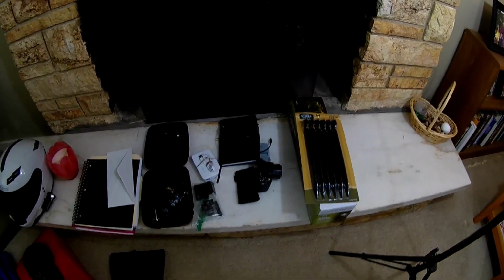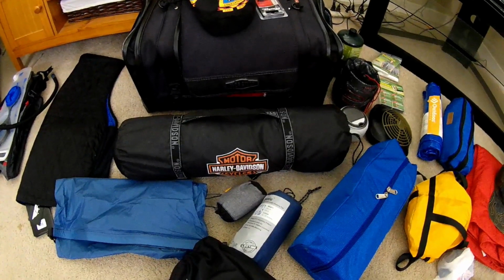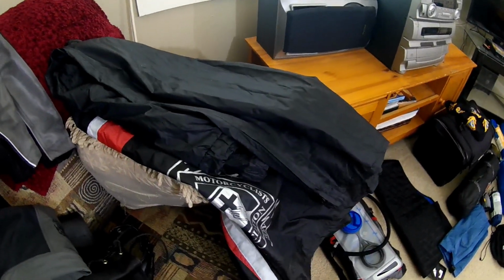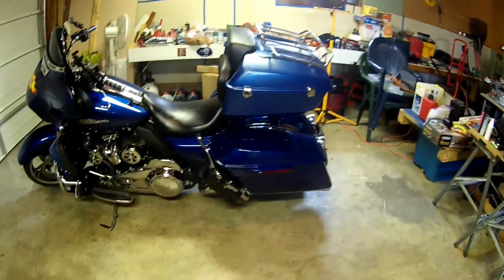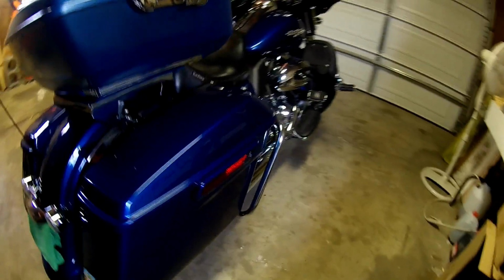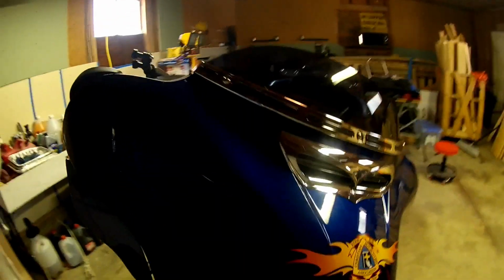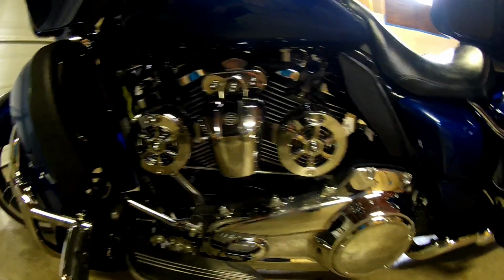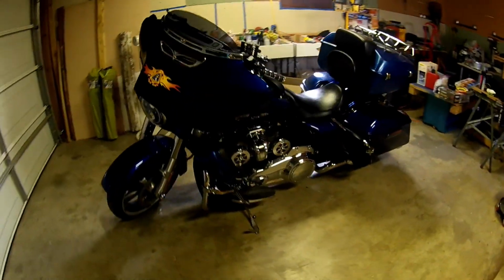Preparing for Sturgis 2018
From Tri-Cities to Sturgis